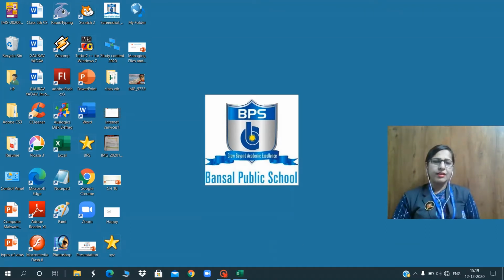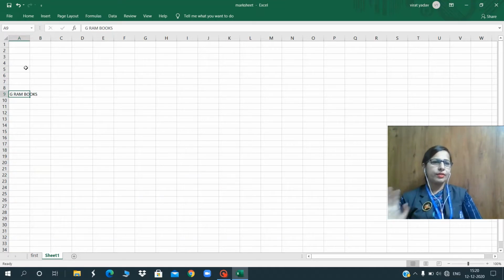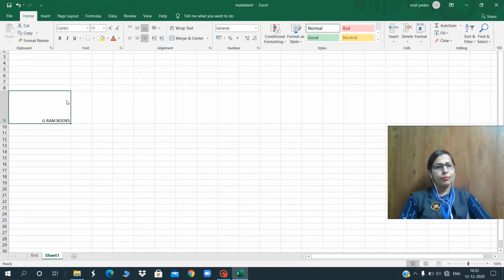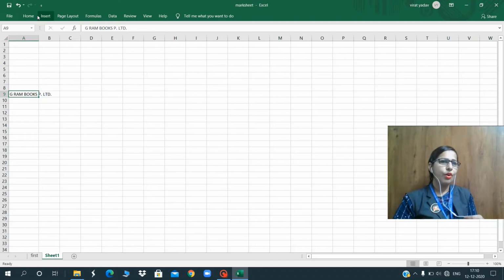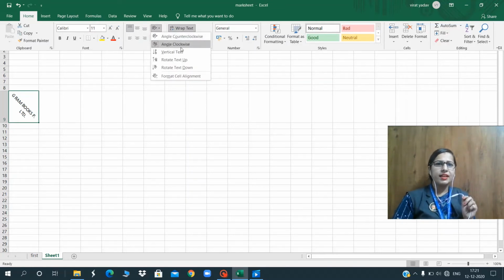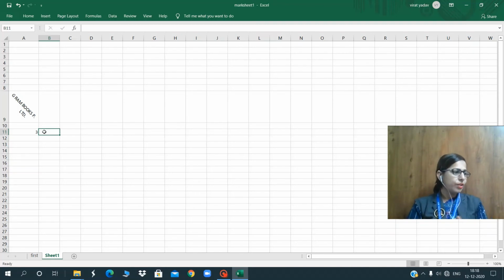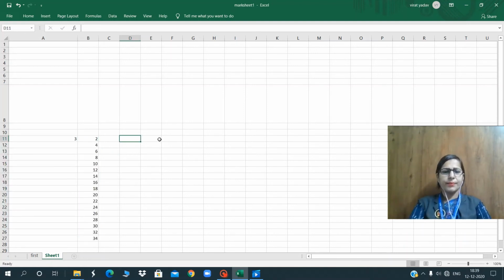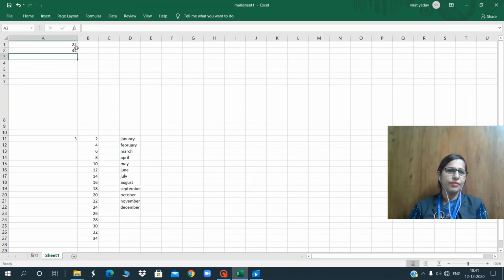Class 6 Ch 8 More About Excel